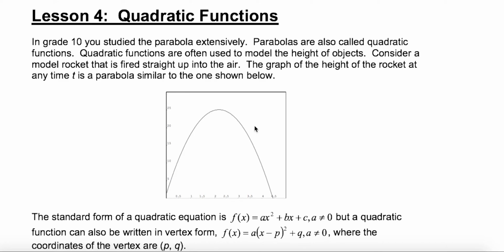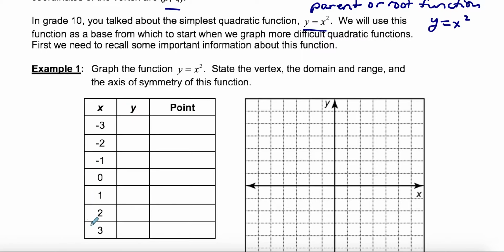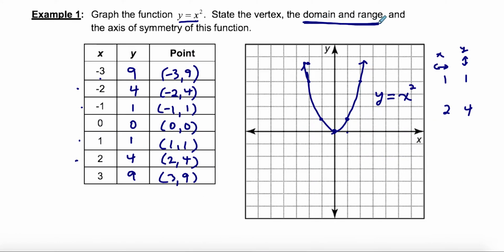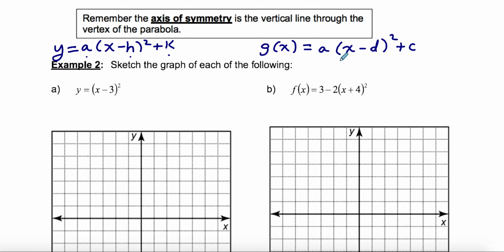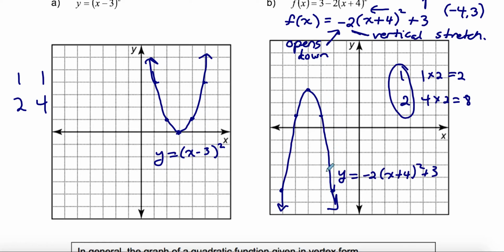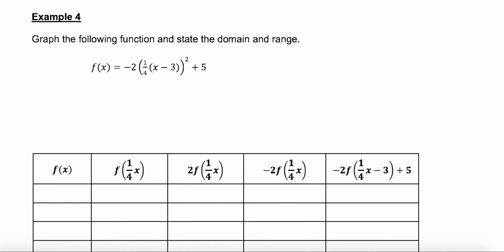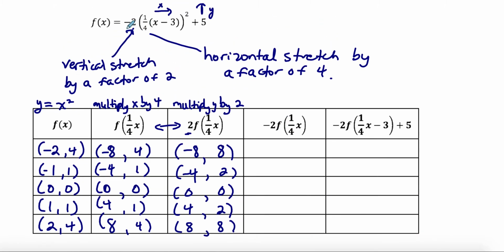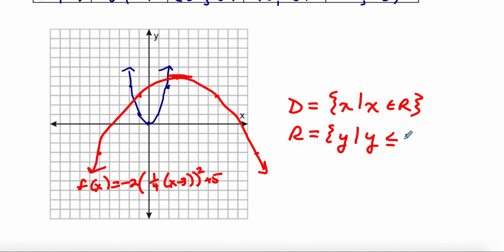4 Lesson Quadratic Functions